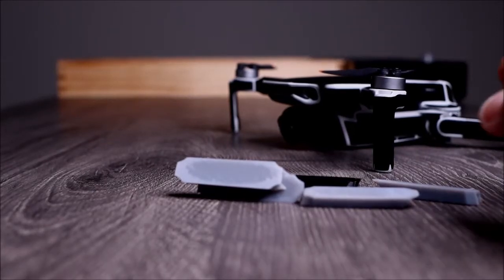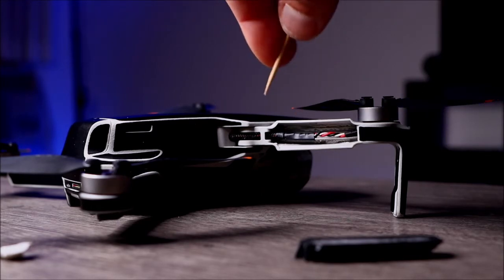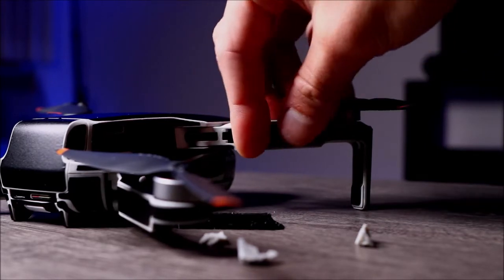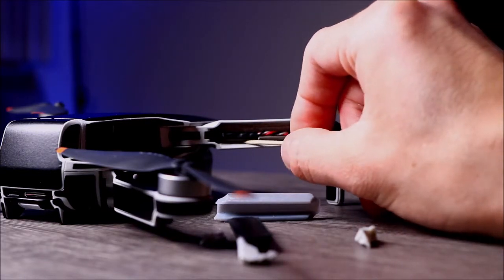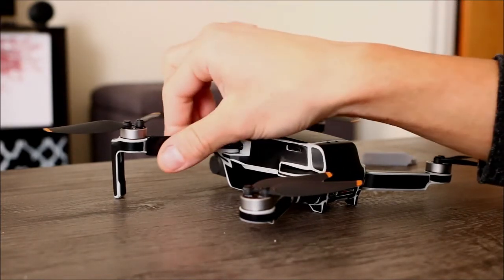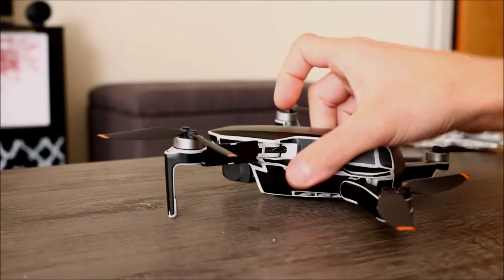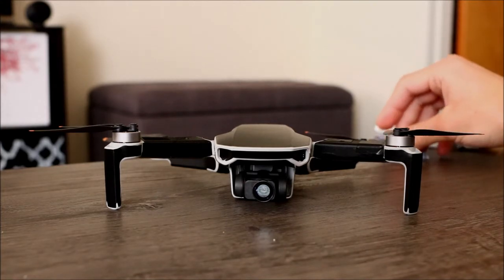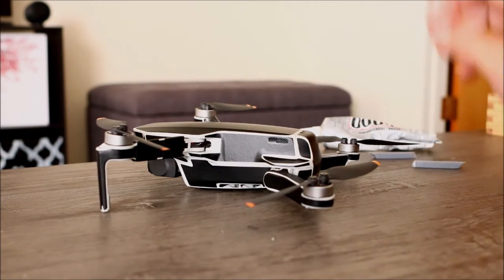Mavic Mini arm bracket upgrade to Mini 2 DJI